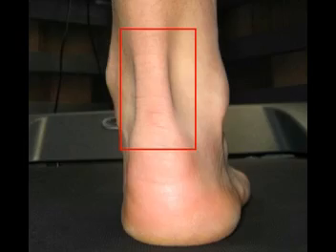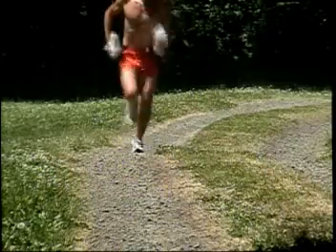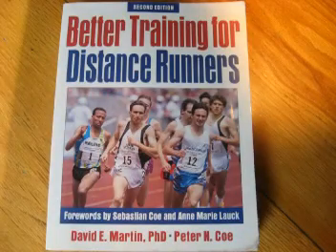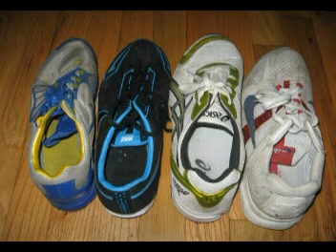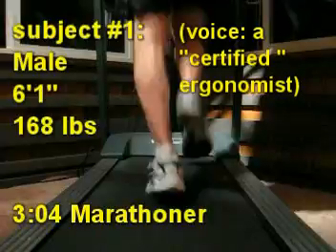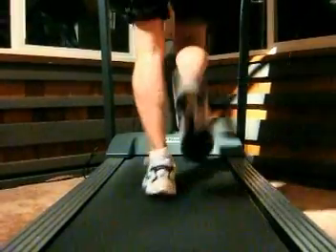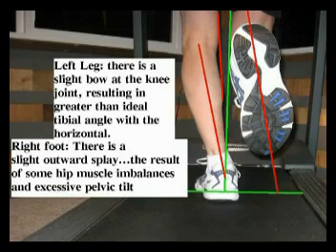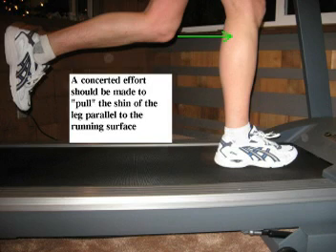a brief biomechanic analysis of sub-elite marathon runners part 1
introduction to basic distance running biomechanics:
why biomechanics are important,
and an analysis of 3:04 and 2:21 marathon runners running at race pace on a treadmill